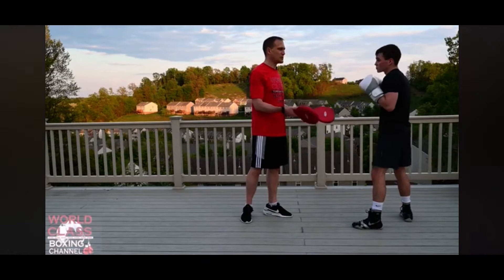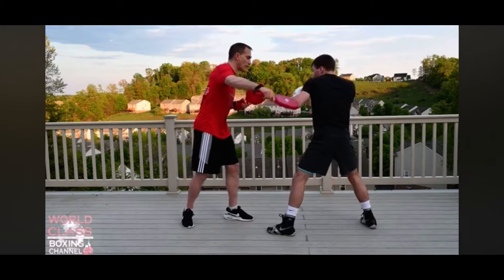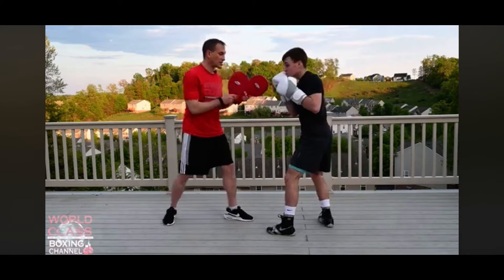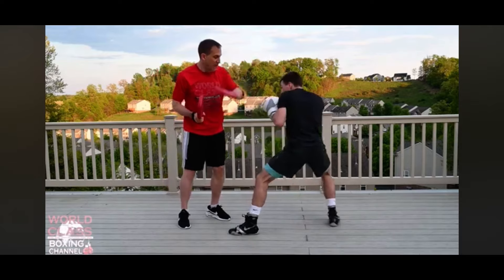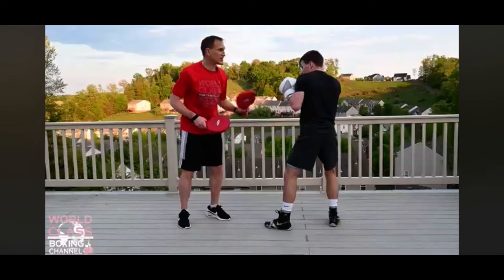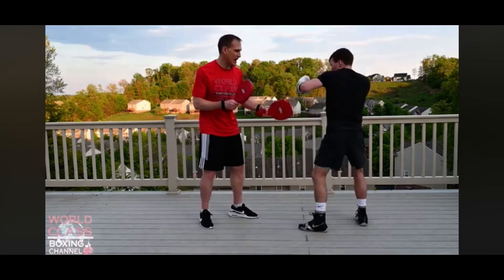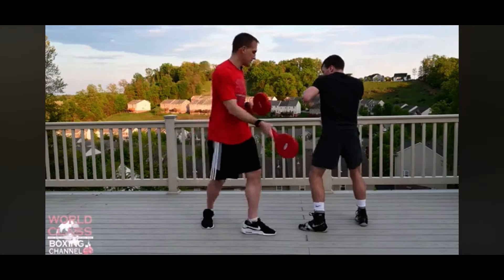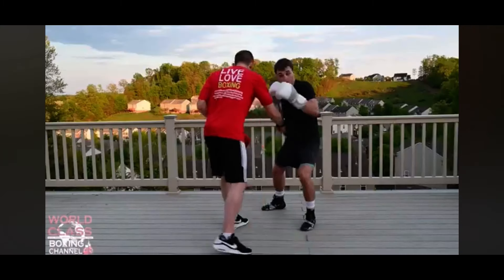Proper footwork is like synchronizing a symphony, where your hands and feet move in perfect harmony.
Developing proper footwork is like synchronizing a symphony, where your hands and feet move in perfect harmony. 💥
 In boxing, it’s crucial to learn how to step and place each foot precisely at the same time your hand strikes the target. Picture it: as your foot hits the ground, your hand lands with precision, maximizing power and leverage with every movement. 🥊

When you’re on the move in the ring, this synchronized footwork becomes your secret weapon. It’s what separates good fighters from great ones. By mastering this technique, you’ll navigate the ring effortlessly, always in rhythm, ready to deliver punches with unrivaled power. 💪

But mastering proper footwork isn’t easy—it takes dedication, knowledge, and relentless drilling. Many underestimate its importance, but true champions understand its value. It’s not just about throwing punches; it’s about controlling the ring, dictating the pace, and outmaneuvering your opponent with finesse. 🏆

So, next time you step into the ring, remember: your footwork is your foundation. Hone it, perfect it, and watch as your skills soar to new heights. 👟